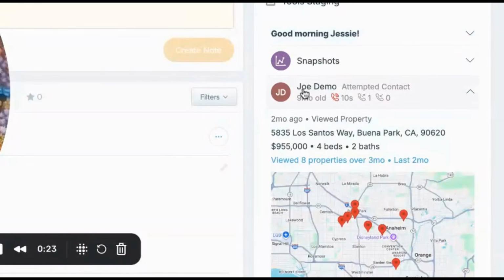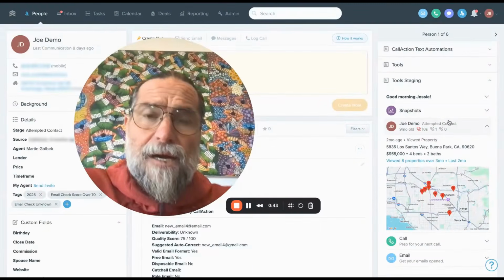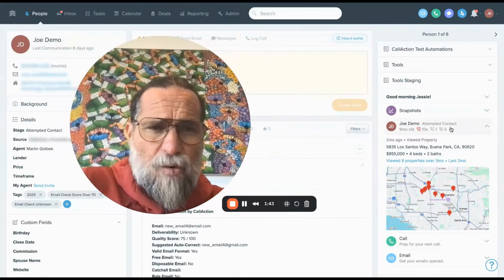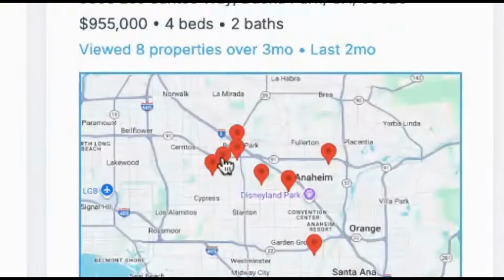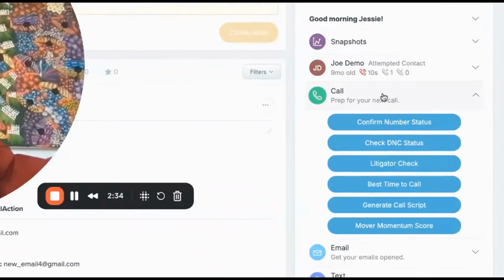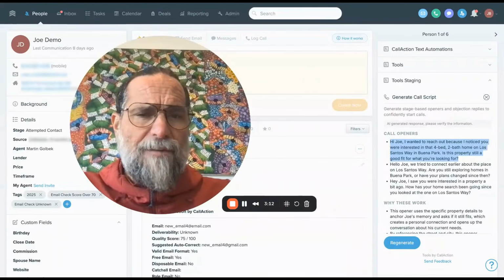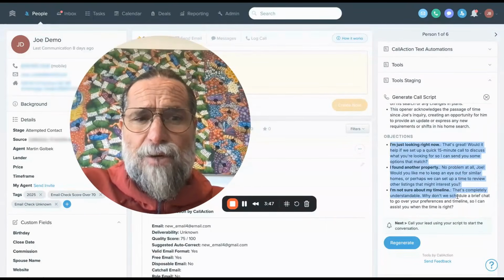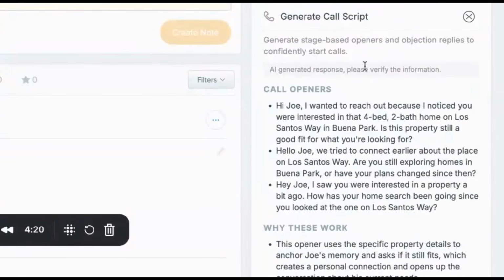Follow Up Boss CRM Update: AI Call Scripts, Talk Time Tracking & Faster Lead Conversations w/ Tools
Most Follow Up Boss users don’t realize how much lead conversion data they’re skipping over.

In this video, I show new Follow Up Boss CRM Tools updates that instantly reveal whether you’ve actually had a meaningful conversation with a lead using talk time signals, call direction, and lead context all in one view.

You’ll also see how AI call scripts inside Follow Up Boss generate hyper-personalized outbound scripts based on the exact real estate listing a lead viewed, helping agents know what to say before they ever pick up the phone.

These updates are designed to help ISAs, VAs, and newer agents have better conversations, move faster, and convert more leads without guessing or digging through tabs.

If you use Follow Up Boss and want to improve speed-to-lead, call confidence, and real conversations, this is worth watching.

Topics covered:

Follow Up Boss CRM insights

Talk time tracking and call history

AI call scripts for real estate agents

Lead stage, lead age, and source visibility

Follow Up Boss for teams, ISAs, and VAs